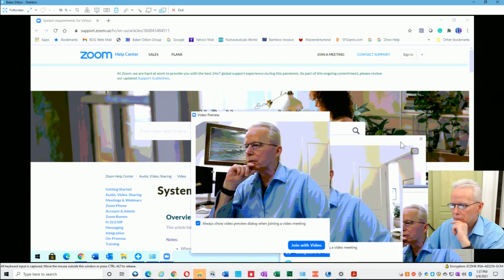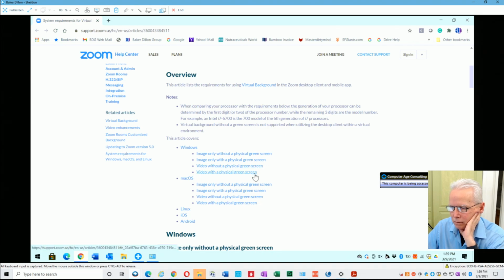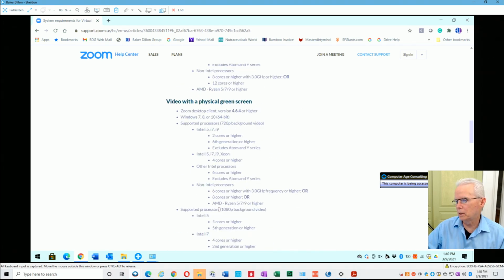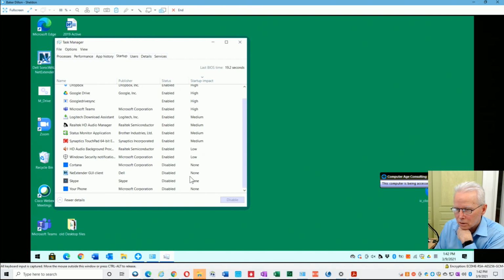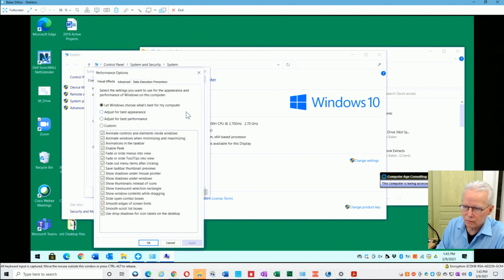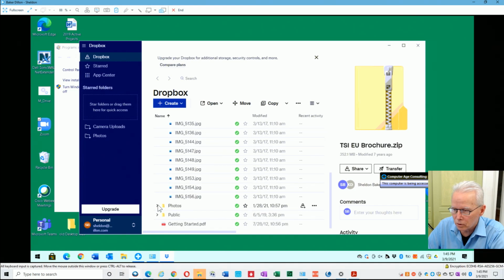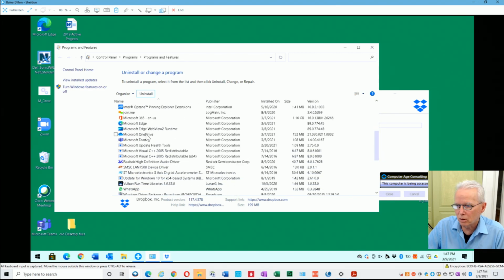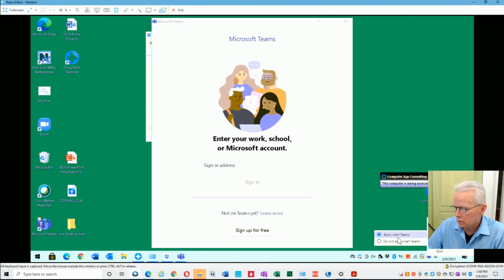Sheldon - Exploring Zoom Virtual Background Requirements and Uninstalling Apps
Further exploring the viability of Sheldon's old laptop for his desired uses.  He wants to use virtual backgrounds and has been told the computer is too old for that.  In this video I demonstrate how to check for that and find out what the requirements are.

Additionally I perform some very basic performance improvement configurations.